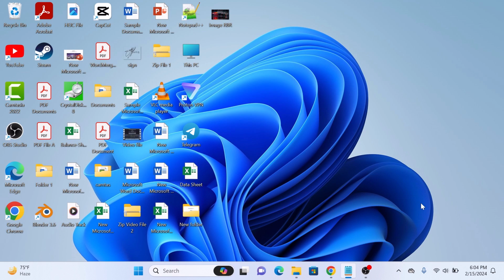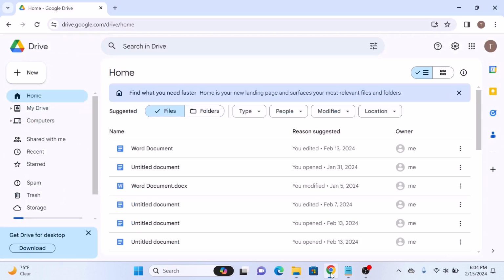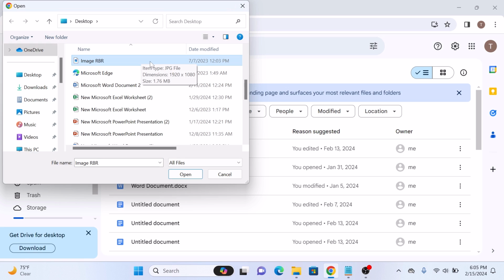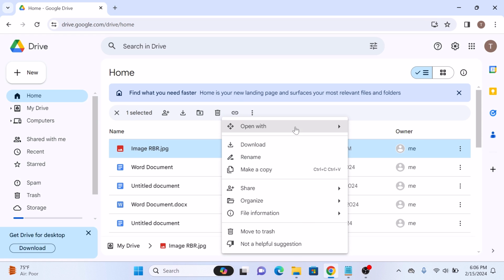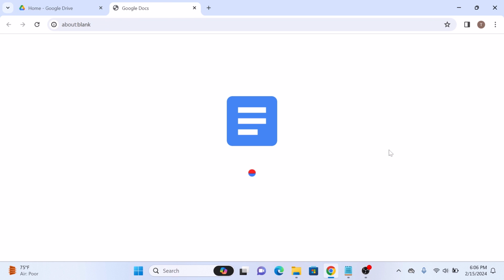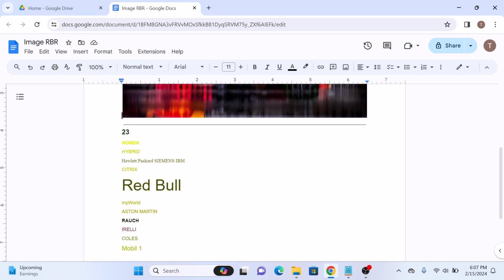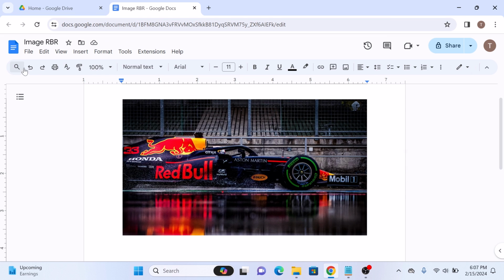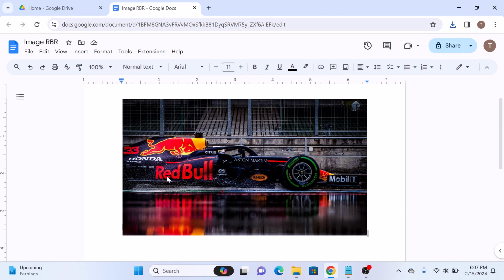How to Convert Image to PDF File in Google Drive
This video guides about how to convert image to pdf file in google drive.

Converting images to PDF using Google Drive ensures easy sharing, preserves image quality, and allows for seamless organization of documents.

To learn how to convert image to pdf using google drive, simply follow the step-by-step guide.

Here are the Steps to Convert Image into PDF in Google Drive:

1. Open Google Drive and make sure your are logged in to your account.

2. Click on the "New" button.

3. Click "File upload" from the dropdown menu.

4. Select Image file that you want to convert to PDF.

5. Once upload is complete, right click on the image and select "Open with" and then click on "Google Docs".

6. In Google Docs Interface, click on "File" and hover your cursor to download and then click on PDF.

Your Image will be converted to PDF format and the PDF file will be saved in your computer's default download location.

So that's how to convert image to pdf file in google drive. In case of any trouble while converting image to pdf using google drive, ask me in the comments section below for the prompt solution.